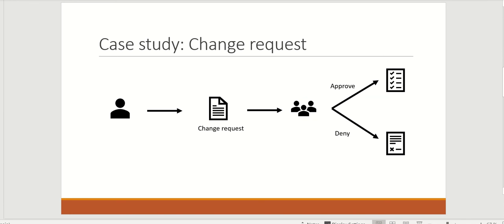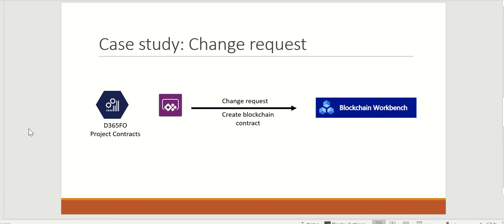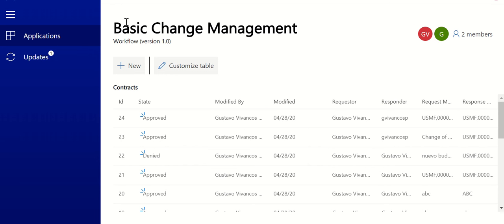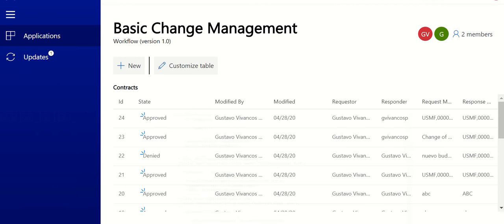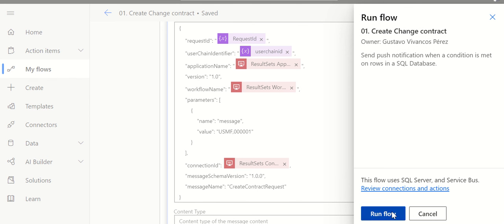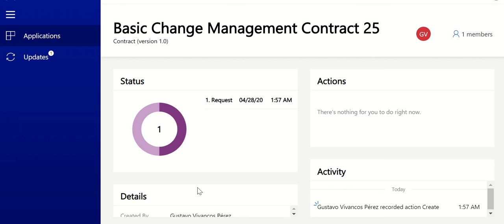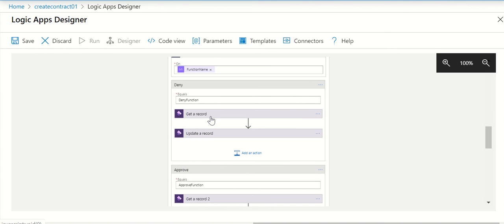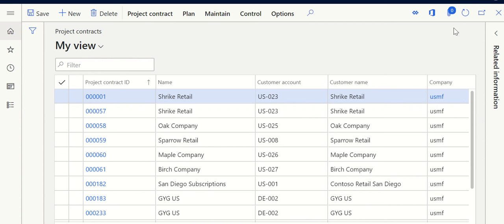Automated communication between Blockchain and Dynamics 365 finance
Automated communication between D365FO and Blockchain is possible. It is incredible how Dynamics 365 finance automatically creates a contract on the blockchain and how, based on the decision made on the Blockchain, the ERP is updated, all thanks to the powerplatform and Azure. Basic proof of concept with a change control scenario.

Automating communication between Microsoft Dynamics 365 finance ERP and Azure workbench Blockchain is a key point to provide added value to ERP and it must be transparent to the user. Blockchain is a new technology that can be used in many scenarios, but it does not have to be used itself. Hence, ERP is independent but can be revalued with blockchain. For this example I have used a basic case of change control, but it could be applied to any other, and technologies such as eventgrid, microsoft flow and service bus, all in Azure.